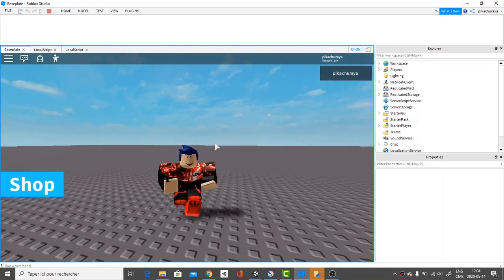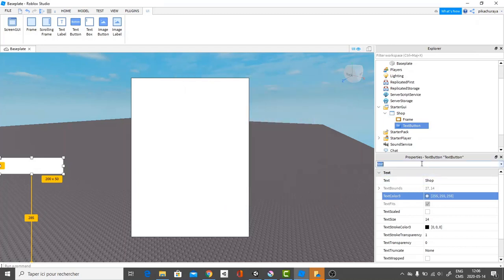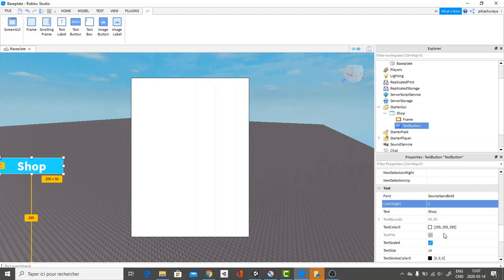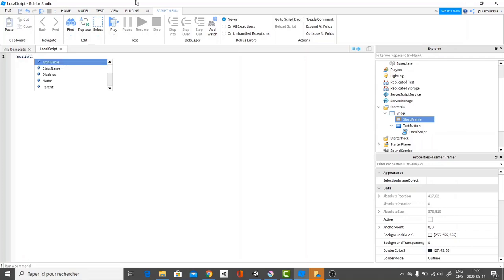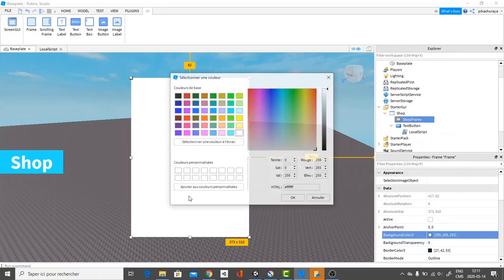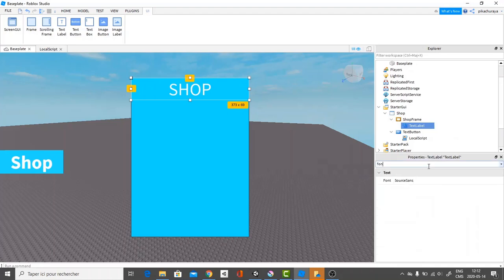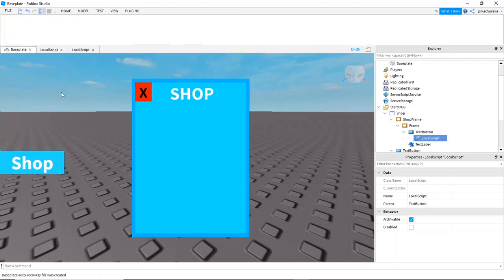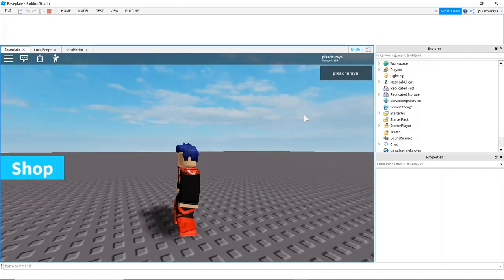ROBLOX Studio How to make a Working SHOP GUI (2020!)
Hey guys Its Pikachuraya from bloxsdevs here for another video and in this video i will be showing you guys how to make a working shop gui in roblox studio!! For this video there will be no model because some of my subscribers asked me to make the learn scripting and not use models so here it is guys no model just follow the steps and you'll get your working shop gui for your roblox game!!